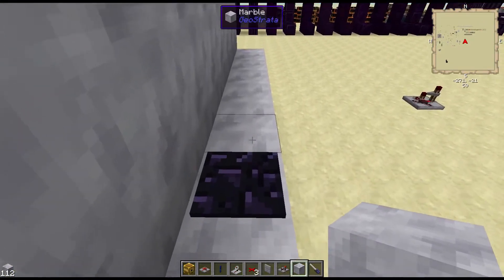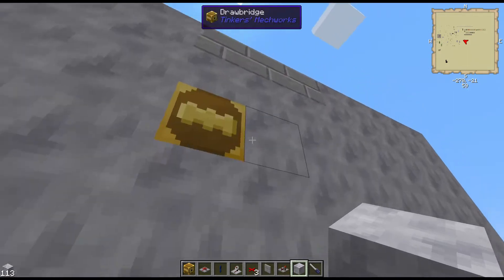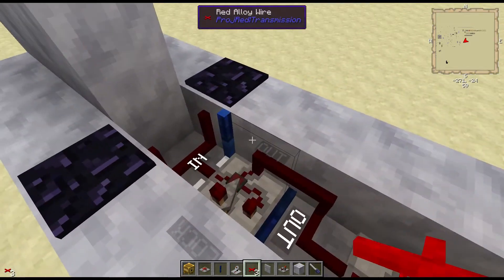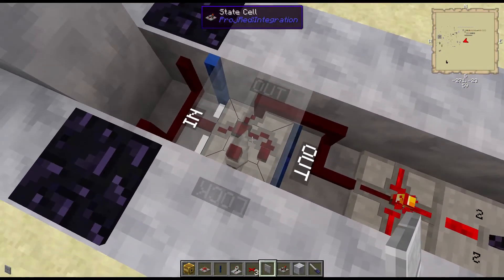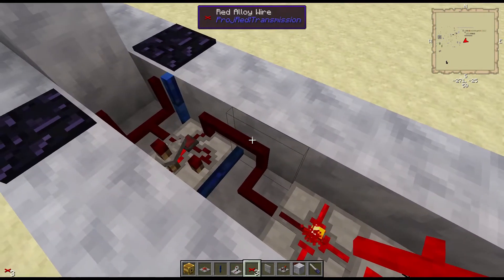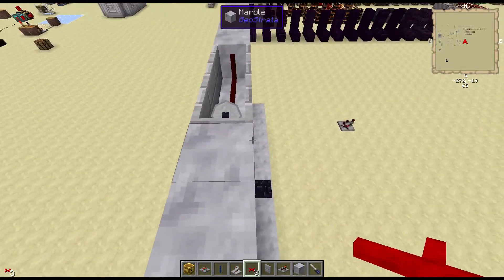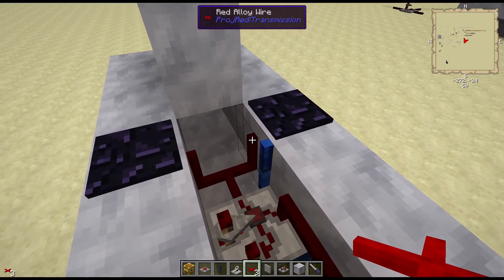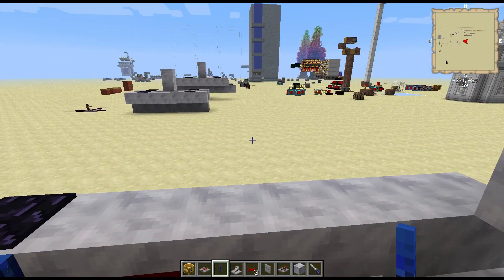Tutorial: Minecraft FTB Drawbridge Door (variable width/hight, minimal redstone footprint)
Here we create a variable width/height Drawbridge Door while keeping a minimal redstone footprint.